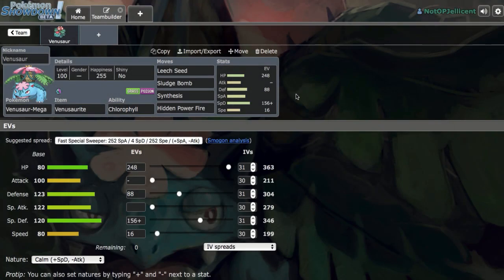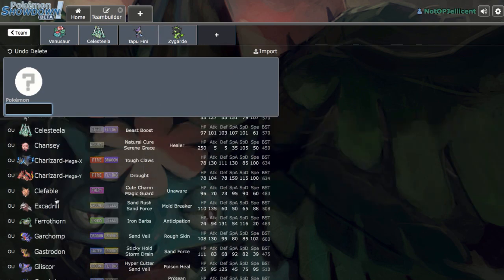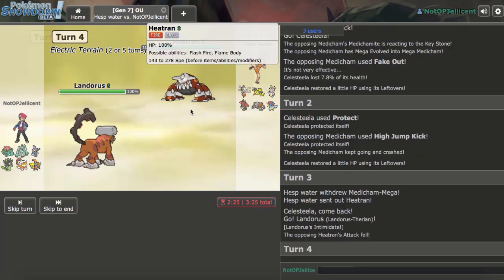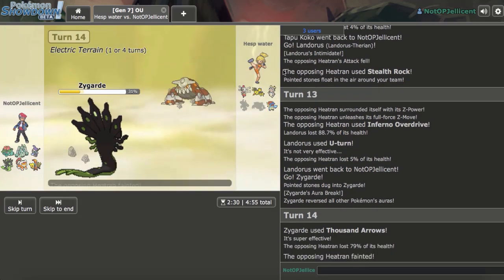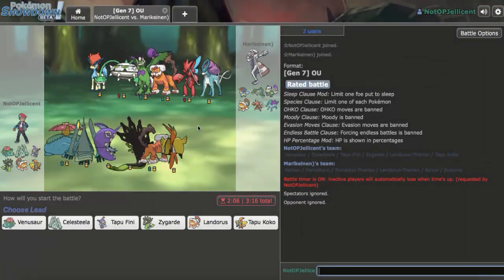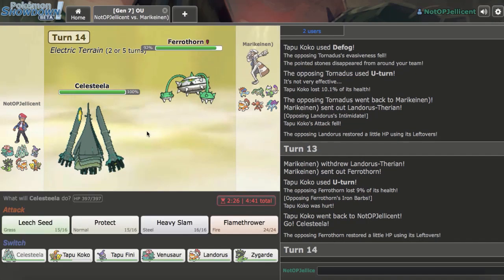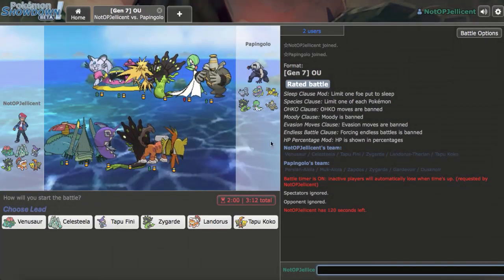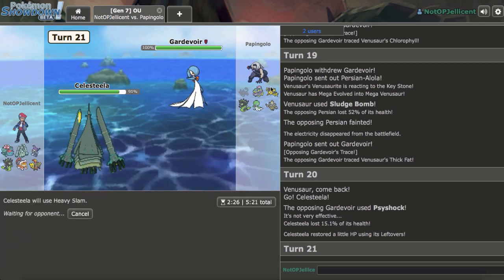Mega Venusaur Team Builder! Pokemon Showdown OU Team Building W/OPJellicent (Smogon Sun and Moon OU)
Welcome to a brand new live team building video where I will be building a team around Mega Venusaur for Smogon OU. I will then test the team and make any improvements. If you enjoyed the video be sure to leave a like :)
Want to build your own team? Some Mega Venusaur moveset suggestions by Smogon can be found here.

The Team:

Venusaur-Mega @ Venusaurite
Ability: Chlorophyll
EVs: 248 HP / 88 Def / 156 SpD / 16 Spe
Calm Nature
IVs: 0 Atk / 30 SpA / 30 Spe
- Leech Seed
- Sludge Bomb
- Synthesis

Celesteela @ Leftovers
Relaxed Nature
- Leech Seed
- Protect
- Heavy Slam
- Flamethrower

Tapu Fini @ Leftovers
EVs: 252 HP / 4 SpD / 252 Spe
Timid Nature
IVs: 0 Atk
- Moonblast
- Nature's Madness
- Taunt
- Defog

Zygarde @ Choice Band
Ability: Aura Break
EVs: 252 Atk / 4 SpD / 252 Spe
Adamant Nature
- Thousand Arrows
- Outrage
- Extreme Speed
- Iron Tail

Landorus-Therian @ Leftovers
Ability: Intimidate
EVs: 252 HP / 240 Def / 16 Spe
Impish Nature
- Stealth Rock
- Earthquake
- Hidden Power [Ice]
- U-turn

Tapu Koko @ Electrium Z
EVs: 20 HP / 252 SpA / 20 SpD / 216 Spe
Timid Nature
- Thunderbolt
- Defog
- Roost
- U-turn